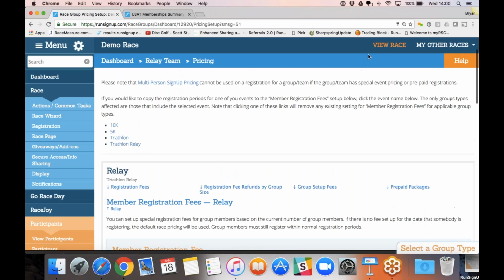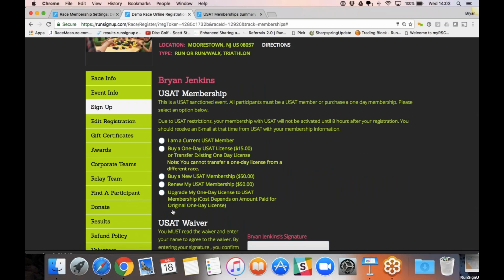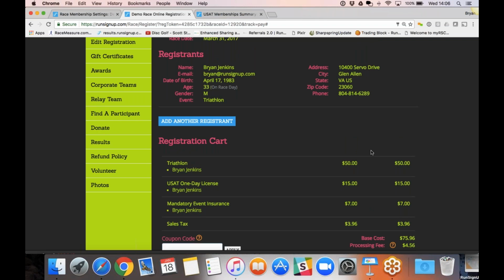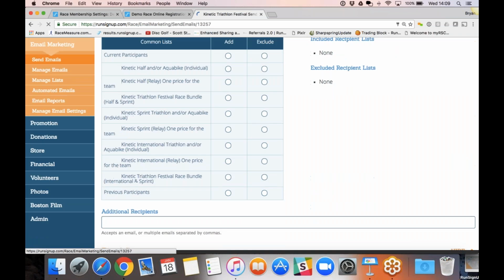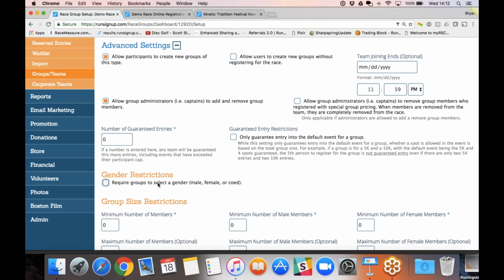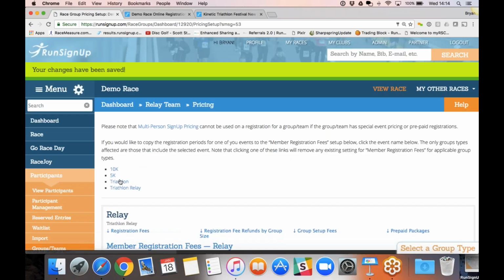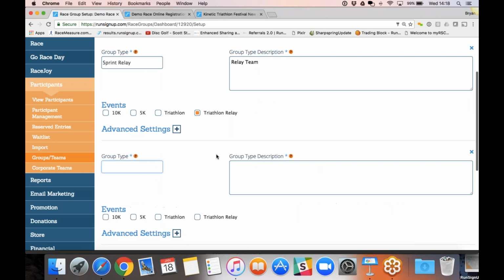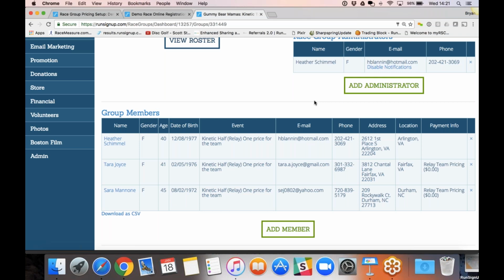Race Management Webinar - TriSignUp Triathlon Tools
Take a look at the tools most crucial to Triathlon event directors.

300 Mill St., Suite 200